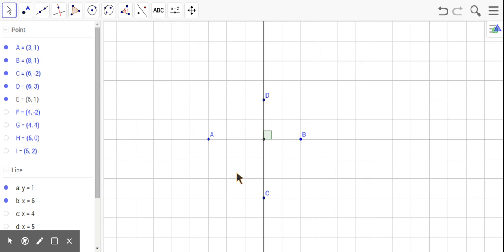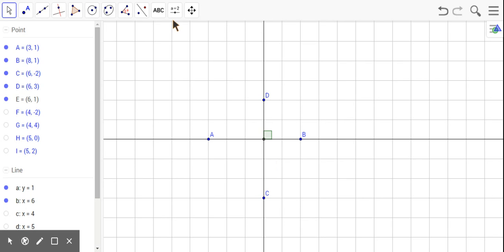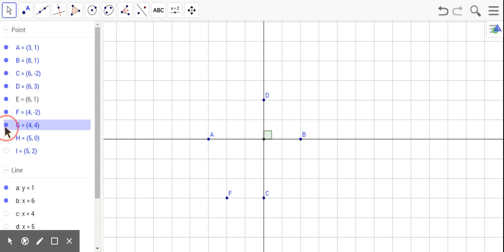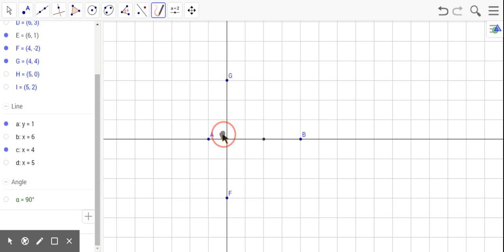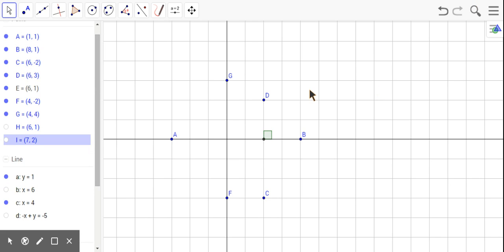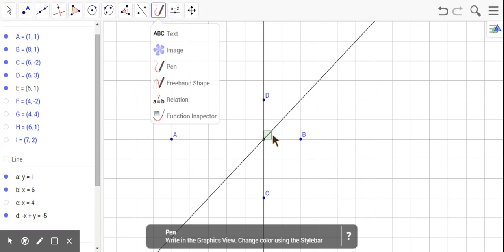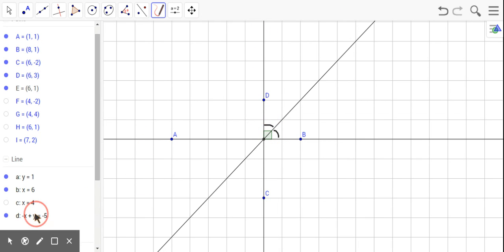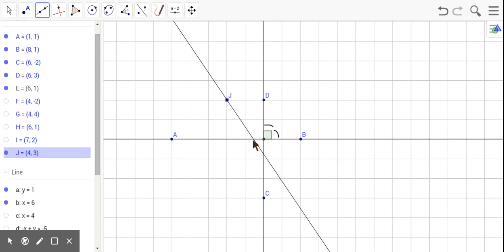Perpendicular Lines Visual